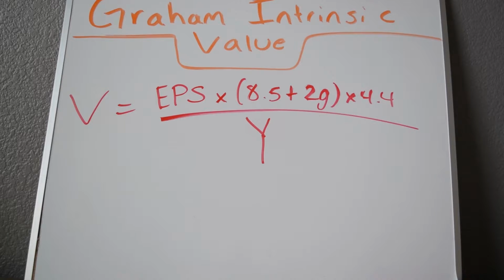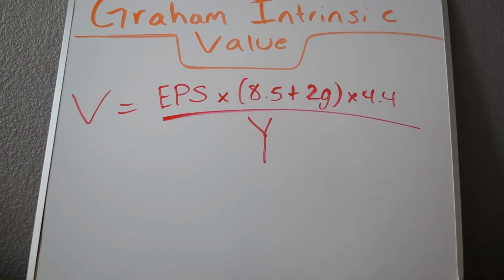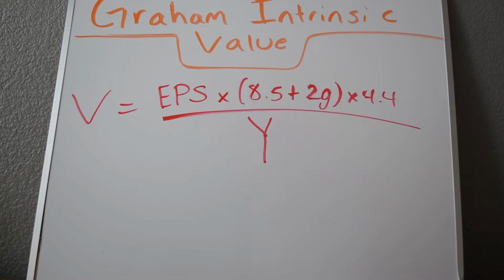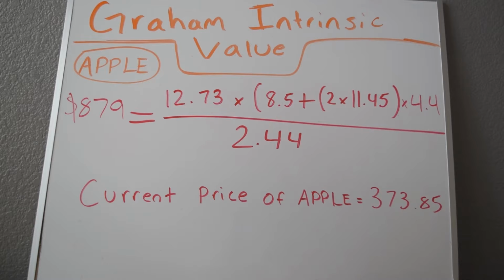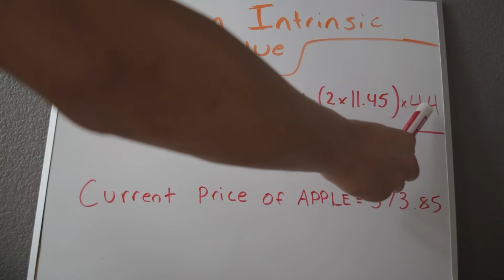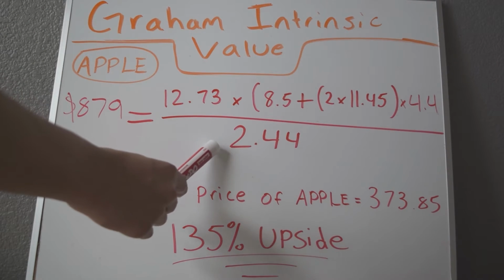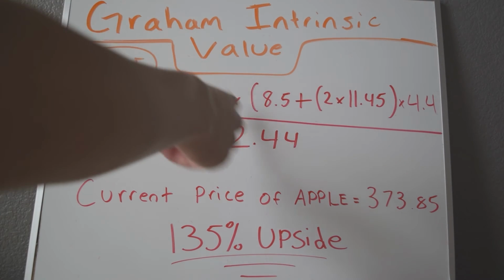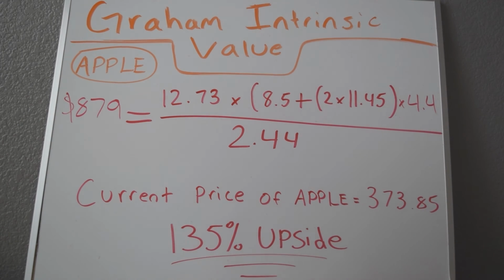Graham Intrinsic Value Formula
This is the second video in our stocks playlist and it goes over the famous Graham Intrinsic Value Formula, created by Benjamin Graham.